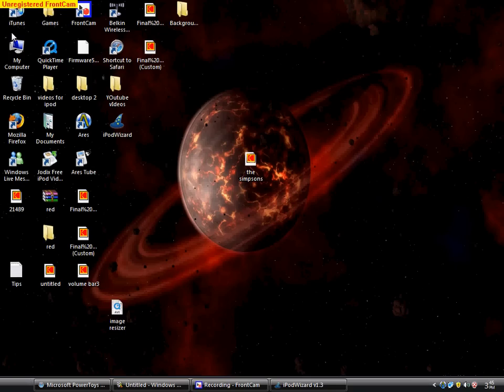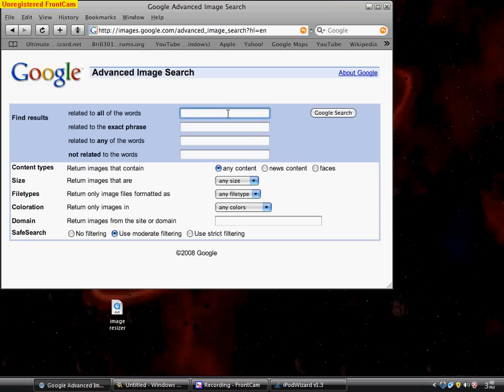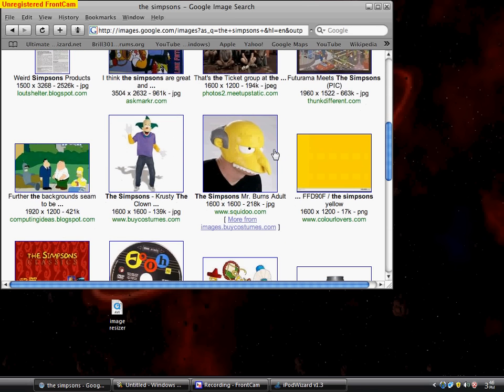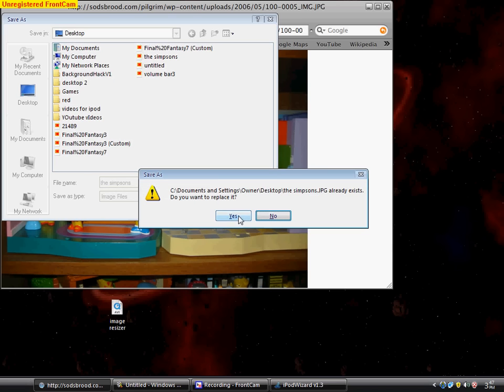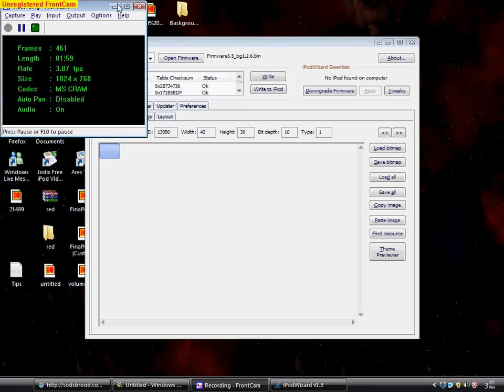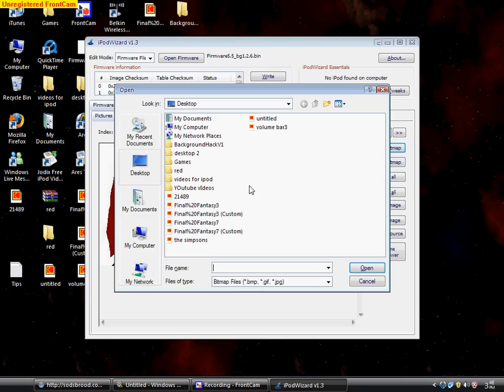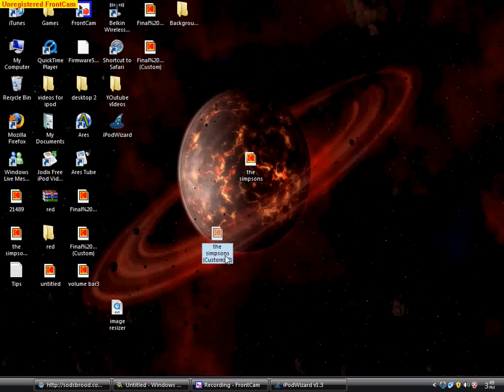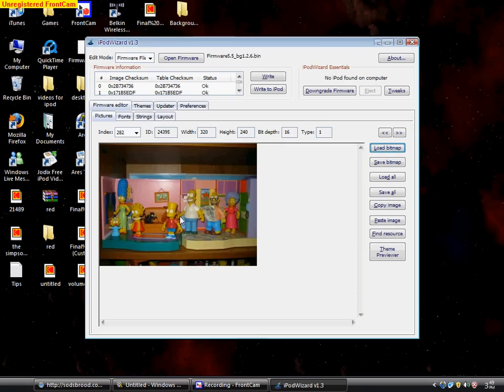change the background on your ipod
this video show you how to change the background of your 5g and 5.5. the video is really simple and you can change your ipods background in less than 10 minutes this is the link for the 5.5g
THis is the link for the 5g